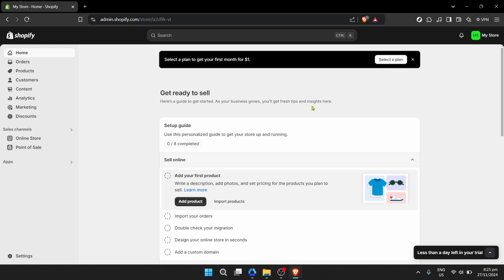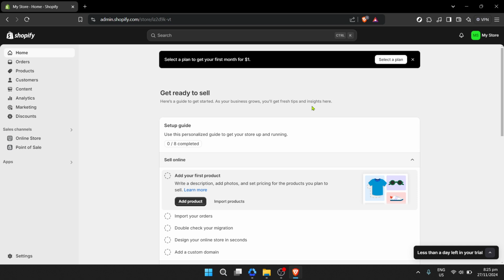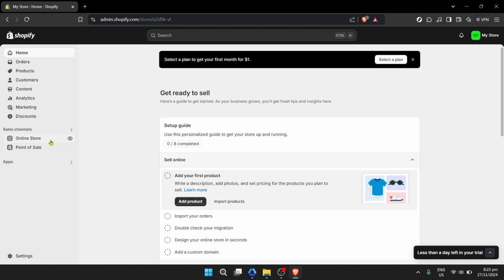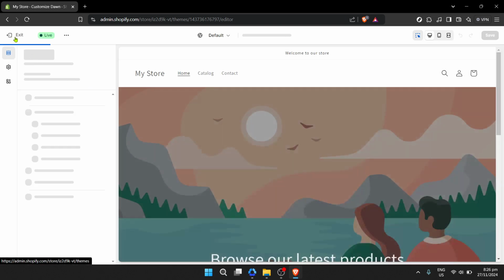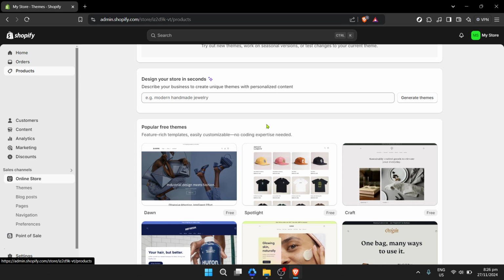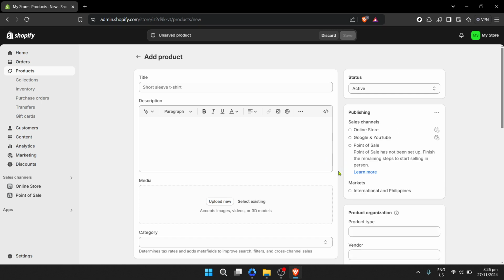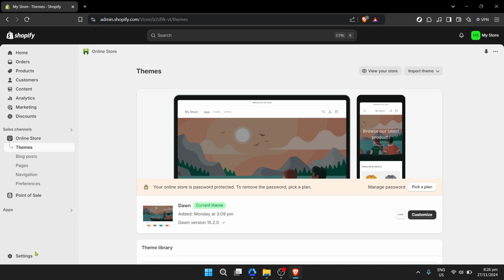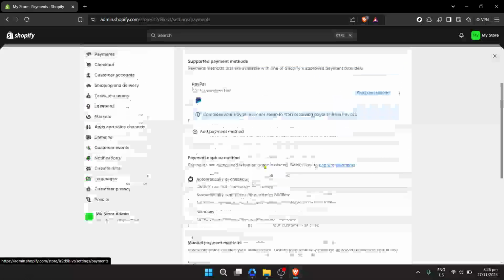How to Sell on Shopify for Beginners (Full 2024 Guide)